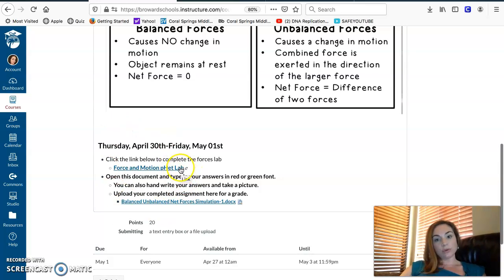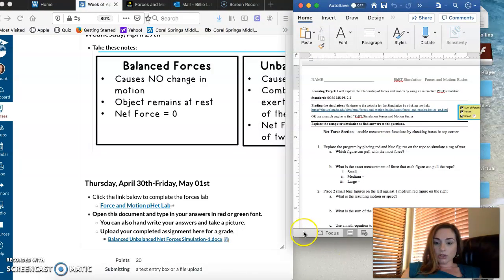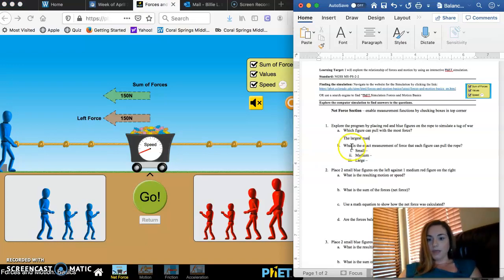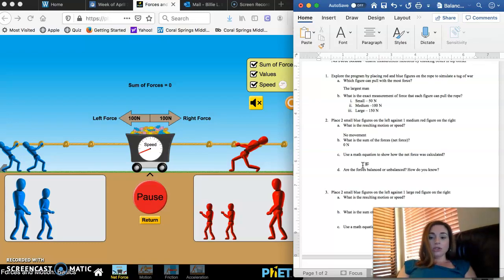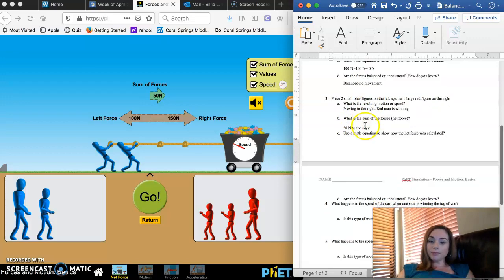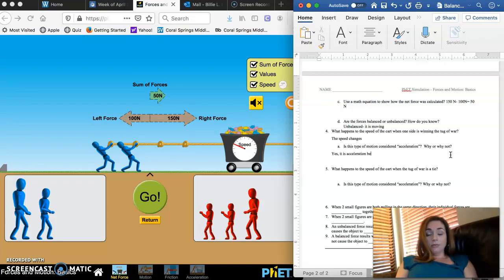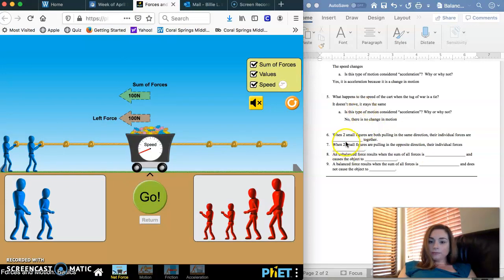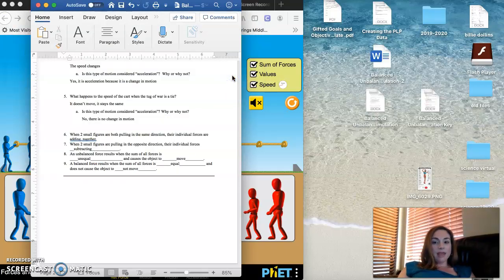pHet lab forces